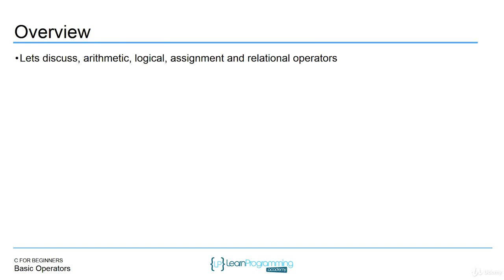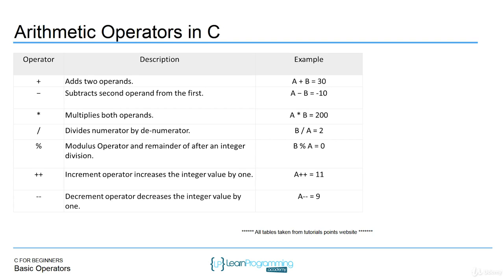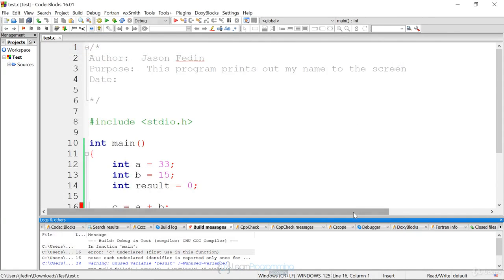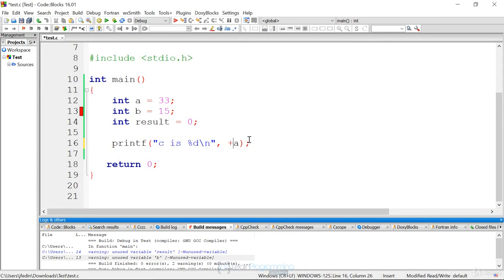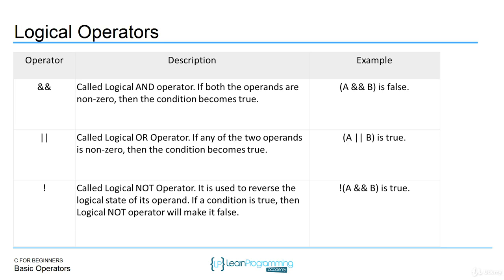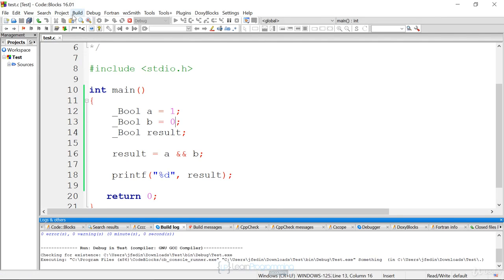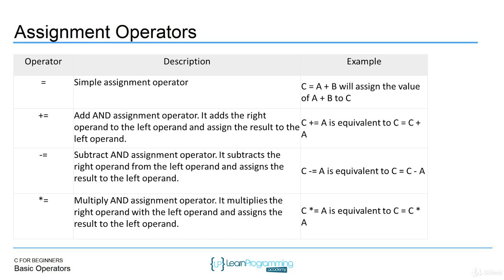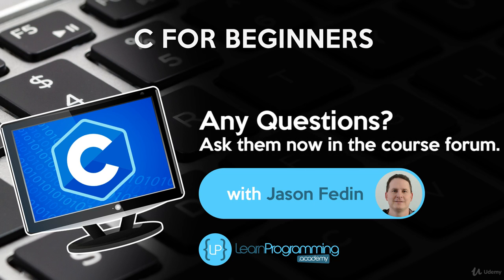Operators In C | C Programming For Beginners Full Course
In this tutorial we will learn about operators in C . 'C' language is widely used in embedded systems. It is used for developing system applications. It is widely used for developing desktop applications. Most of the applications by Adobe are developed using 'C' programming language. So Start Learning C With Us !!

00:00 - Starting